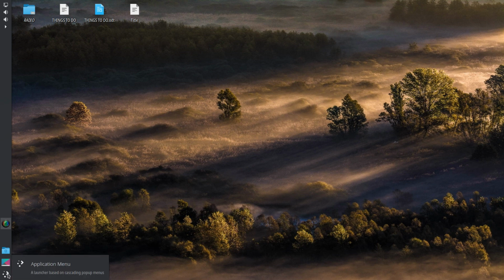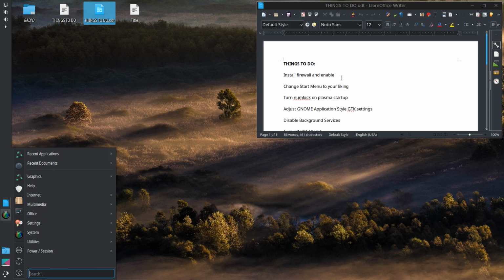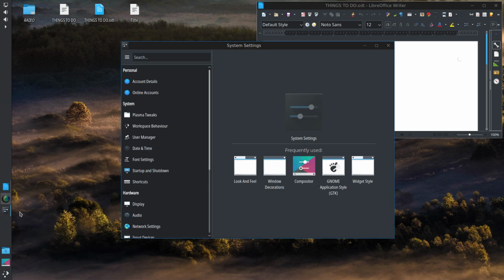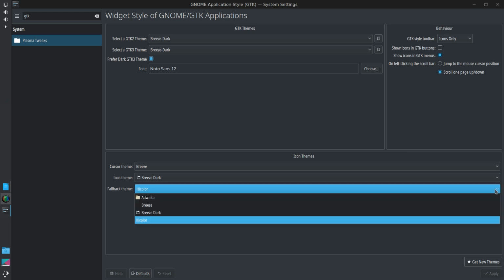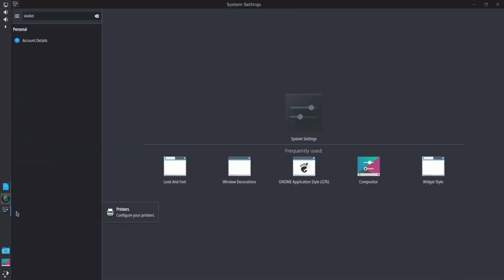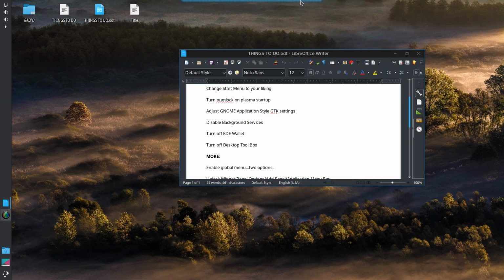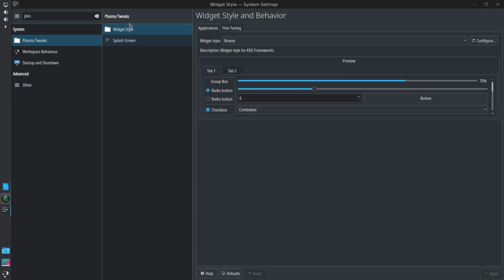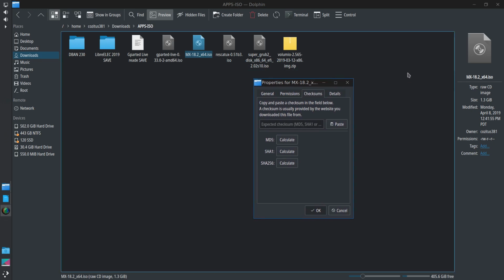KDE - Known and lesser known settings *See show notes (click show more)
KDE - Known and lesser known settings

Adding a hamburger Global Menu instead of a panel/bar:

For some reason when I type in "plasma" in System Settings, it leads only to Plasma Tweaks and NOT Windows Decorations. Instead, DON'T type and just click on Plasma Tweaks to show Window Decorations.

Plasma Tweaks/Windows Decorations/Buttons (second tab)/drag item to Titlebar

THINGS TO DO:

Install firewall and enable

Change Start Menu to your liking

Turn numlock on plasma startup

Adjust GNOME Application Style GTK settings

Disable Background Services

Turn off KDE Wallet

Turn off Desktop Tool Box

MORE:

Enable global menu...two options:

Unlock Widget/Panel Options/Add Panel/Application Menu Bar

Verify checksums by right-clicking any ISO image and going to Properties and then to third tab.